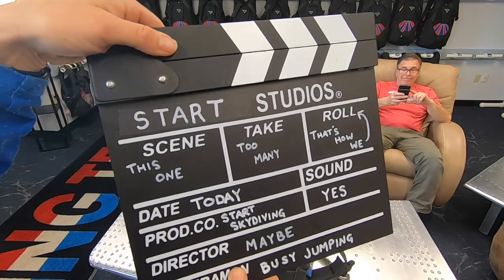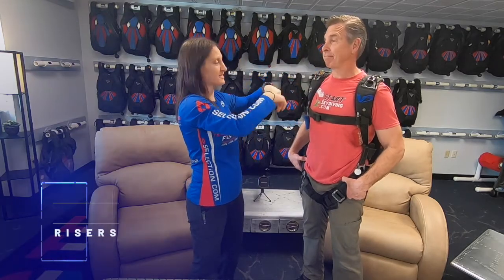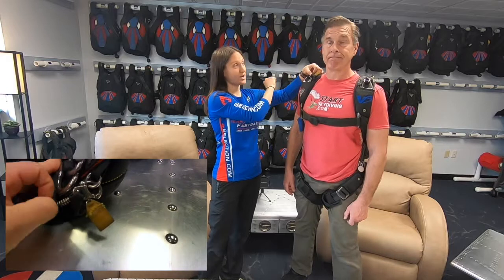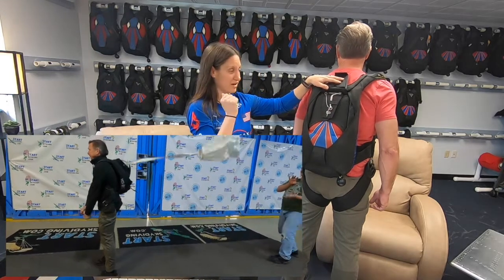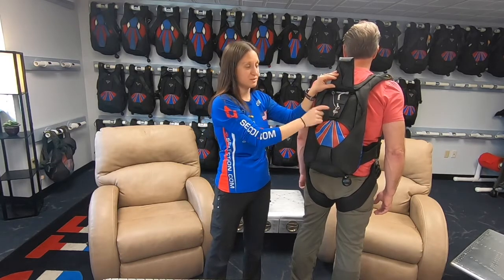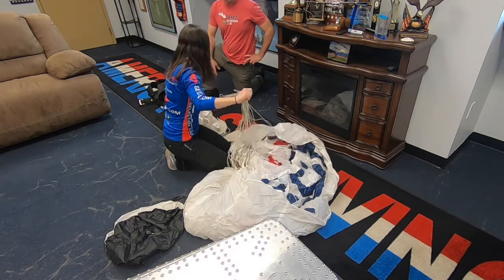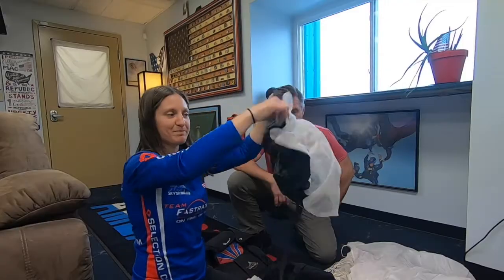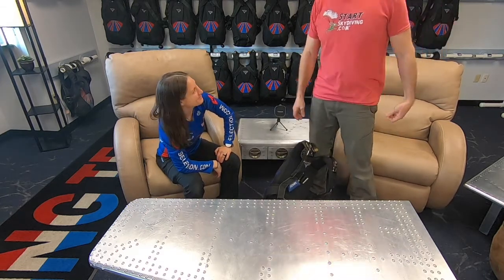Episode 5: Components of a Skydiving Rig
Curious about how these marvels of aviation allow us to free fall at 120+ mph and then deploy a parachute over our heads to fly safely to the ground? Check out this in depth informative video about the components of a skydiving rig!